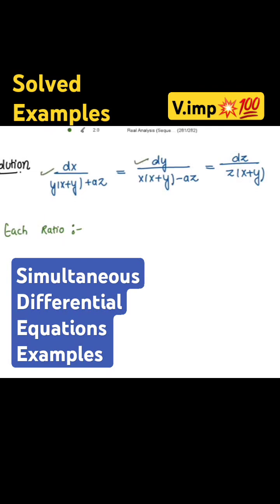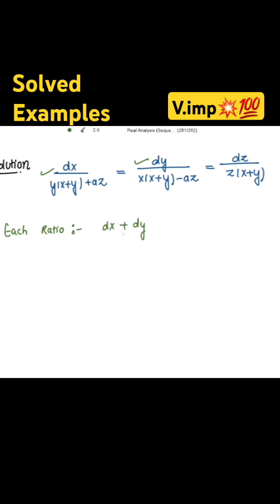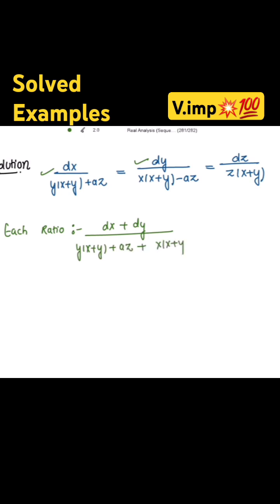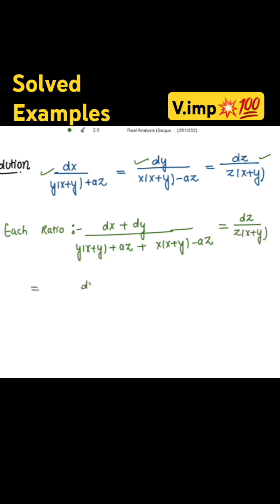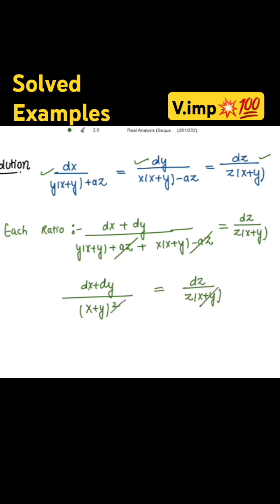Simultaneous Differential Equations Examples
Simultaneous Differential Equations Engineering mathematics

Simultaneous Differential Equations in english

What are simultaneous Differential equations?

Simultaneous Differential Equations with constant coefficients
Simultaneous Differential Equations of the form dx/p = dy/q = dz/r

Hello Learners!

About:📚
Simultaneous Differential Equations Solved Examples

Here, You will find the contents explained in a very easy and beautiful way with spectrum of colors!